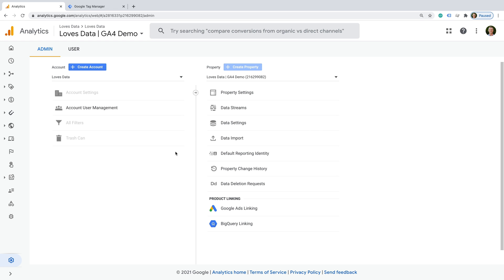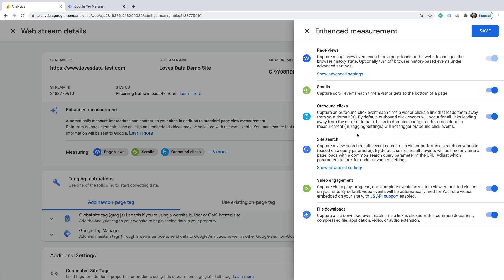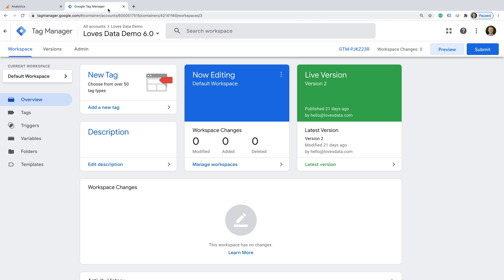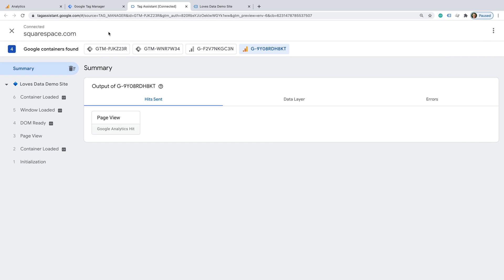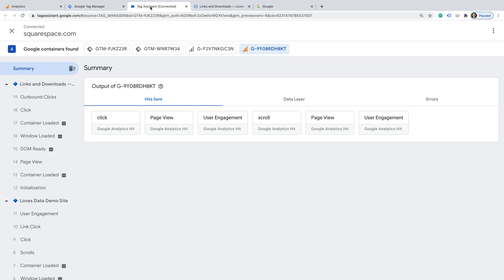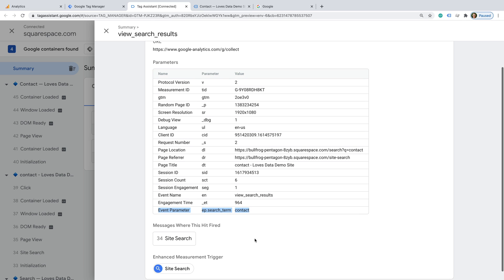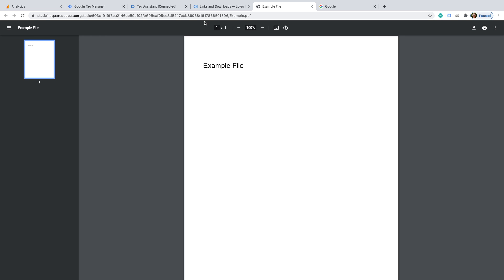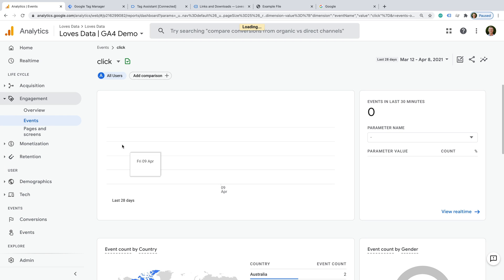Enhanced Measurement in Google Analytics 4 (GA4) // Automatically Tracking Important Actions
What is Enhanced Measurement in Google Analytics 4 (GA4)? What can it automatically track? And what data does it collect? Learn all about Enhanced Measurement in this video, including the events you will find in your reports and the parameters that are collected to provide extra information.

JUMP TO A SECTION IN THIS VIDEO:
0:30 Introduction to Enhanced Measurement
3:48 Pageviews
5:27 Scroll depth
6:06 Outbound clicks
6:45 Site search
7:22 Video engagement
9:10 File downloads
9:56 Reporting on events
10:54 Registering parameters

SAY HELLO!